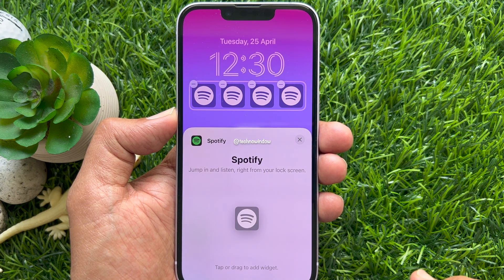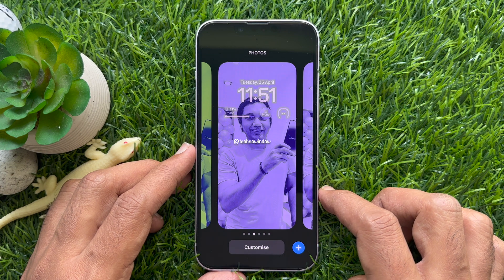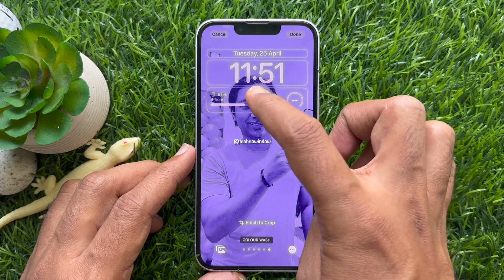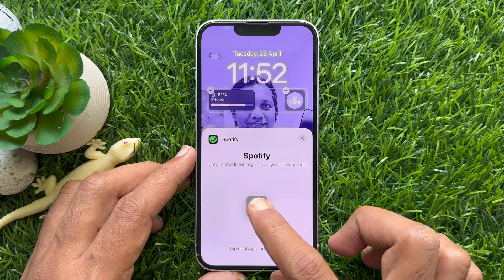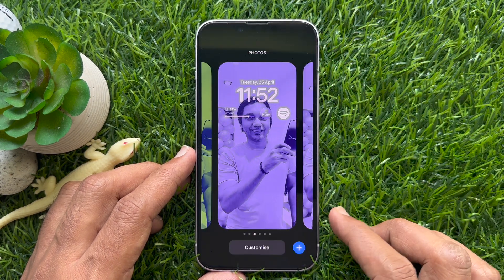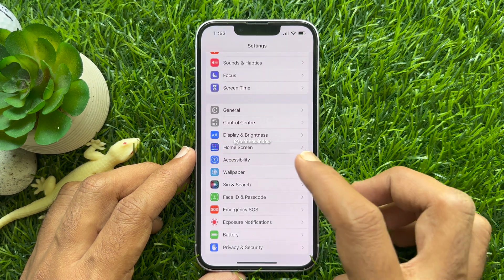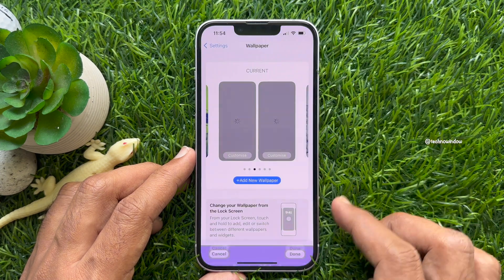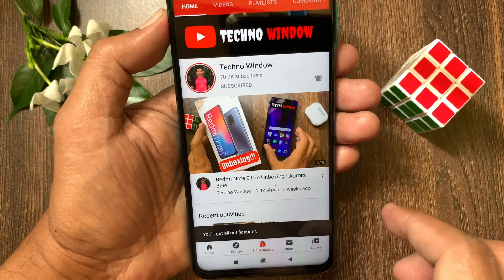How to Add Spotify Widget to iPhone Lock Screen in iOS 16